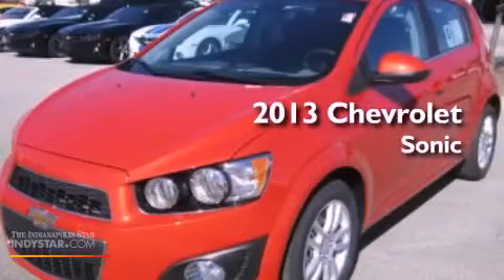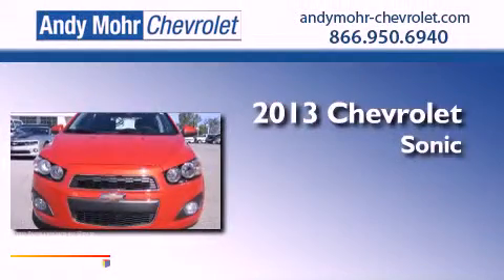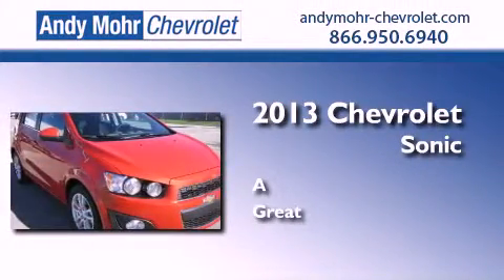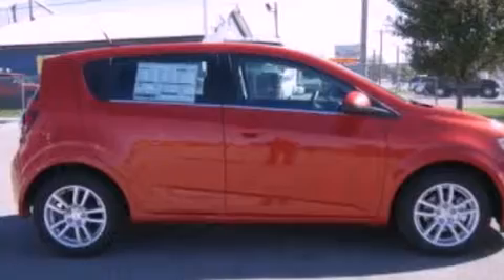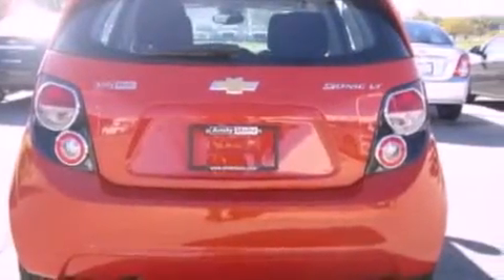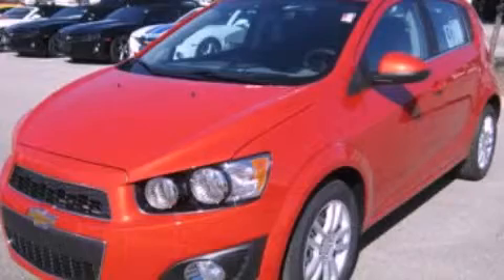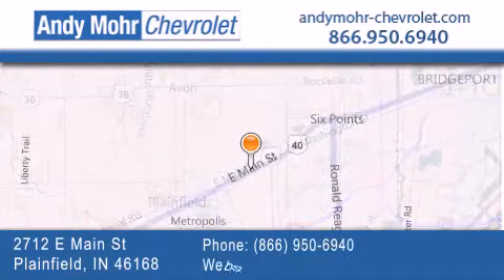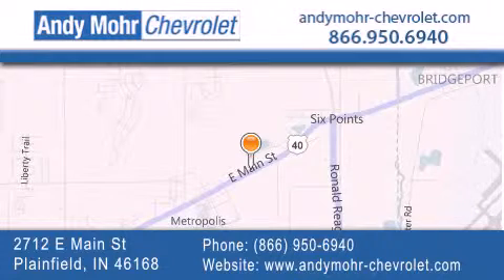2013 Chevrolet Sonic Indianapolis IN 46168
Year : 2013
 Make : Chevrolet
 Model : Sonic
 Engine : 1.8L I4 16V MPFI DOHC
 Trans . : 6-Speed Automatic
 Exterior : Inferno Orange Metallic

 Interior : Jet Black
 Stock : PC3106

 2712 E. Main Street